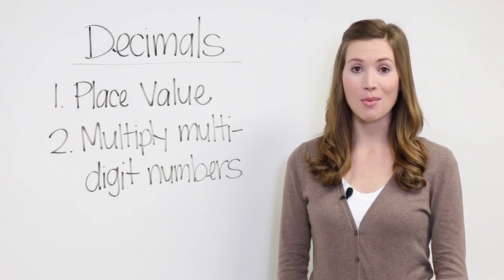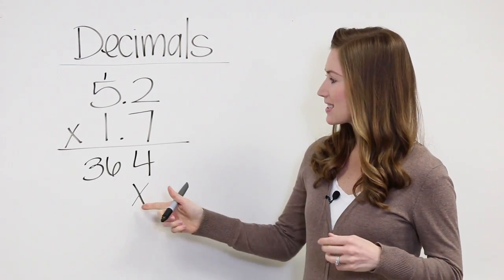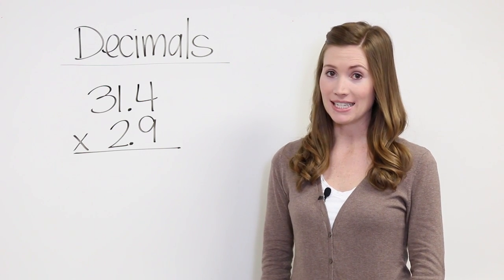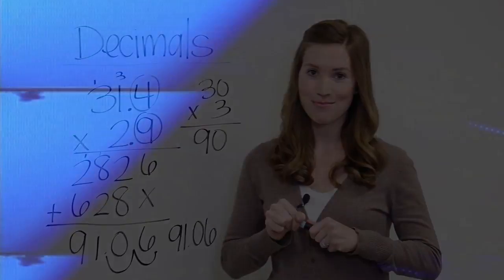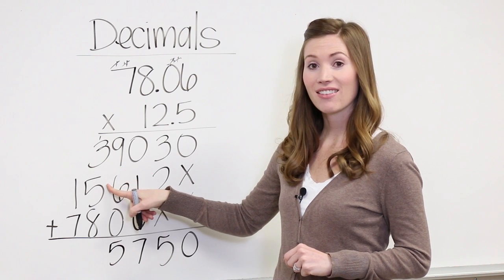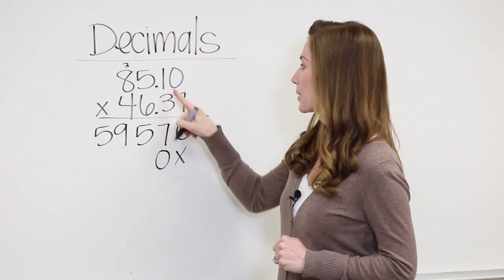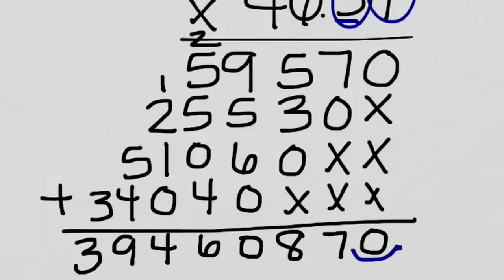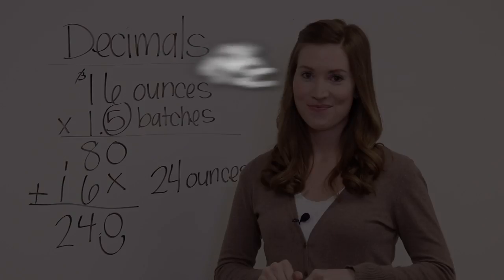Multiplying Decimals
Roxy's Revelation's Multiplying Decimals provides pupils an engaging and in-depth look at multiplying decimals, in a way that promotes understanding as opposed to rote learning. This video utilizes gradual release of responsibility through demonstration, guided practice, and independent practice.